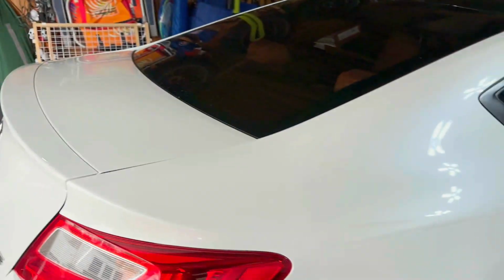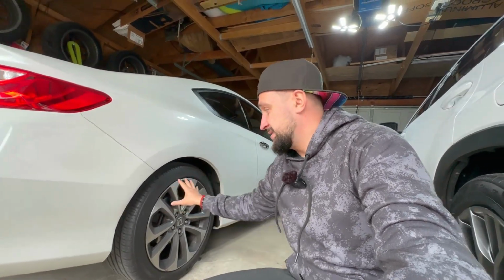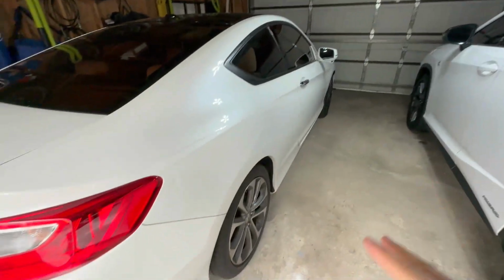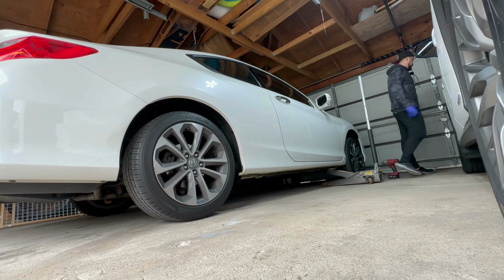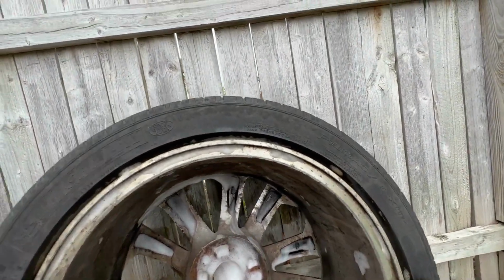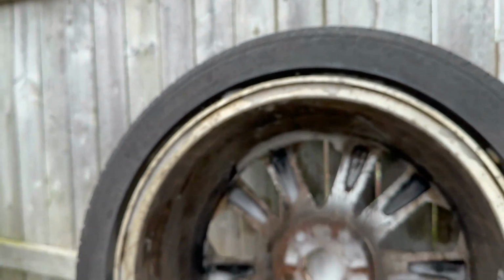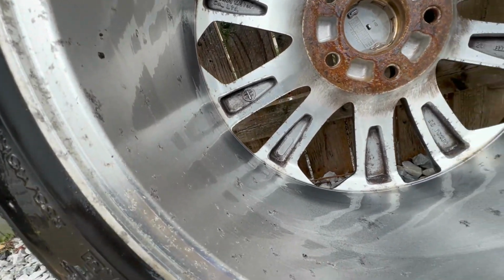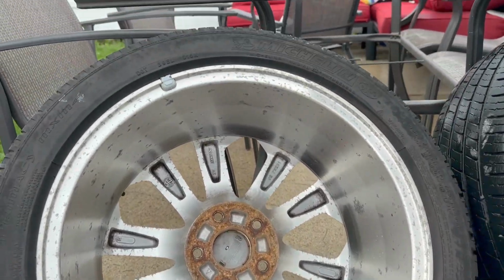SUPERCLEAN DEEP CLEANING FILTHY WHEELS